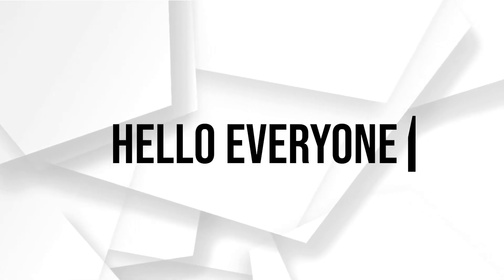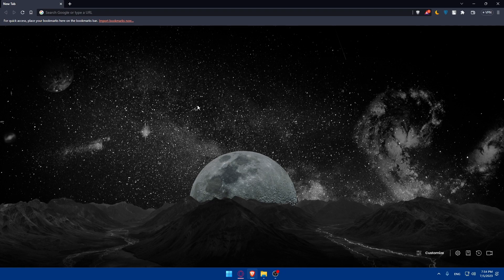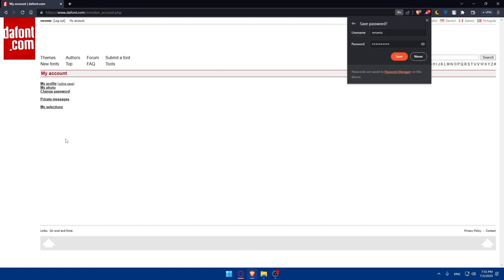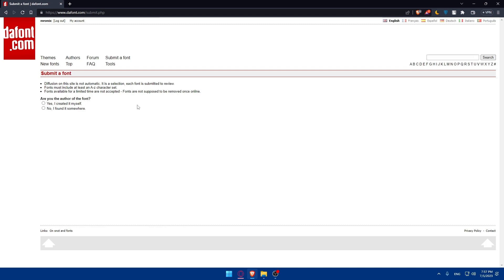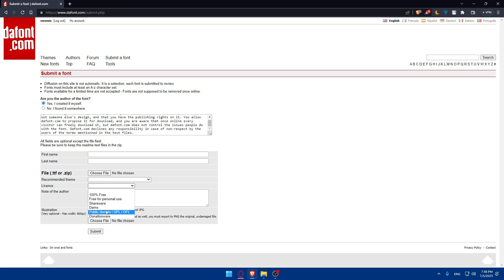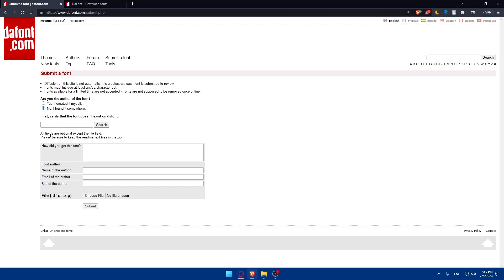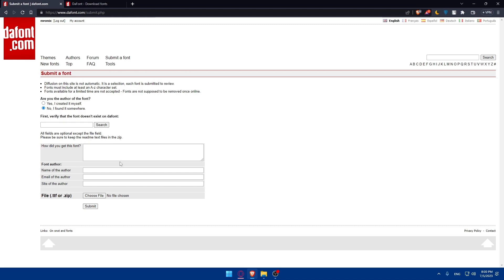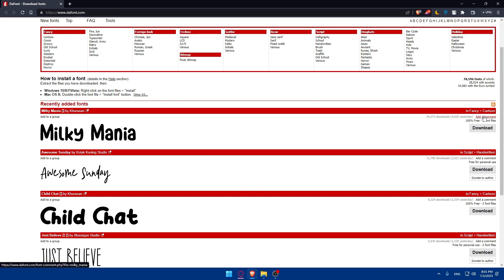How To Publish Your Font On Dafont 2025! (Full Tutorial)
Today I show fonts,how to publish your font on dafont,dafont,how to install fonts